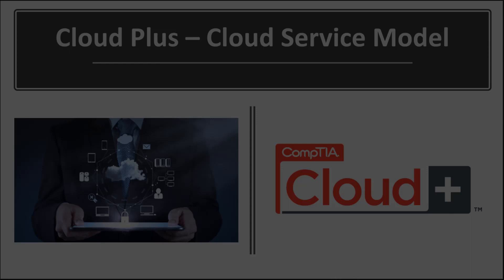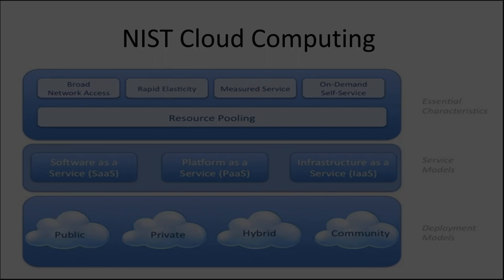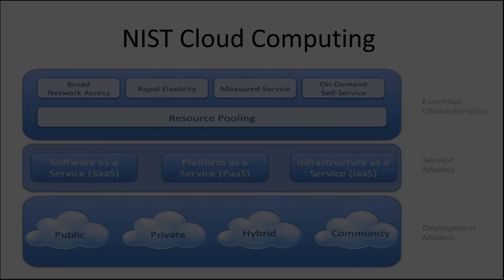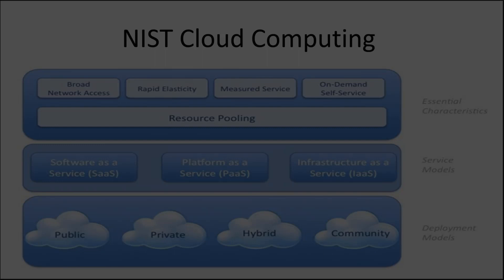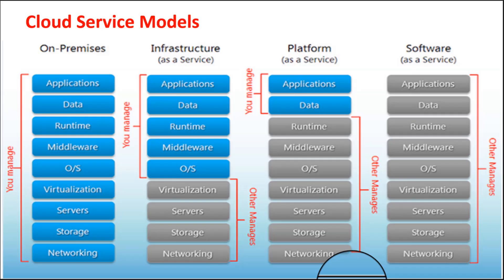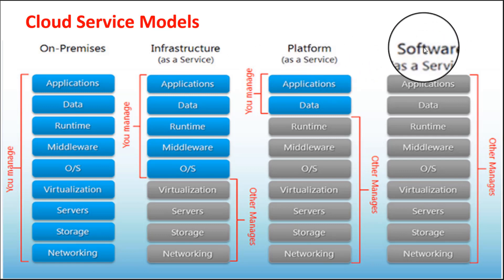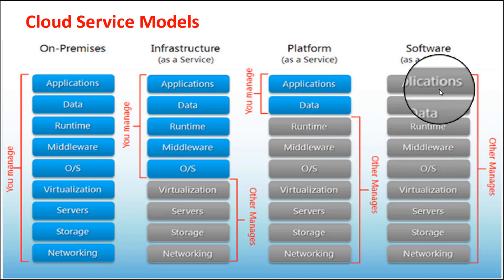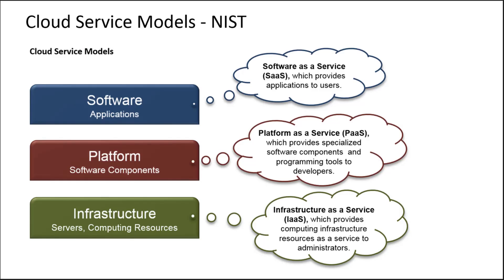CompTIA Cloud Plus Certification Free Bootcamp Session 3 - Cloud Service Model